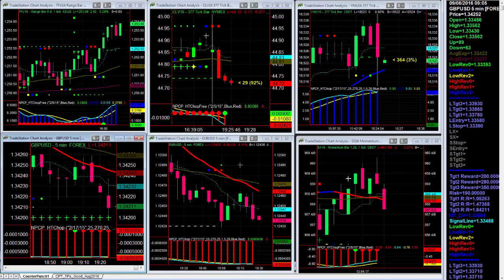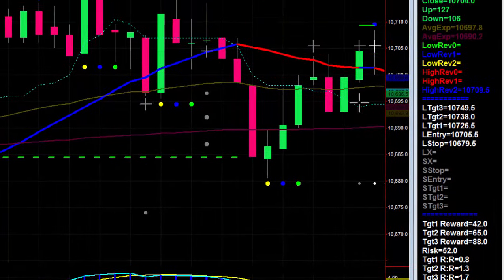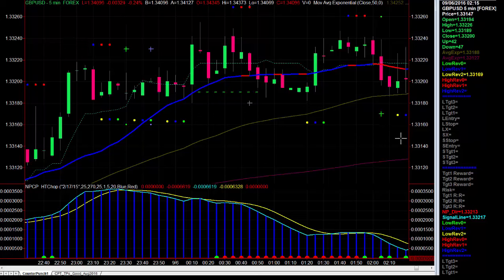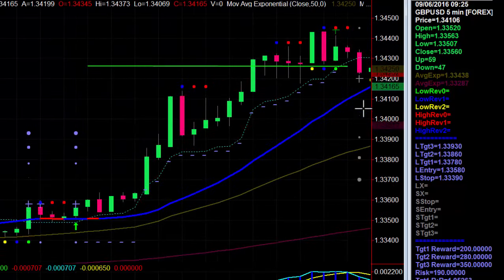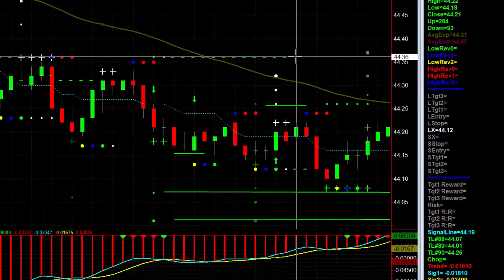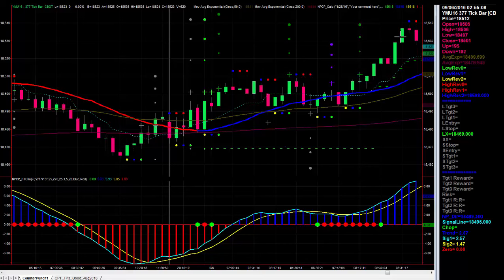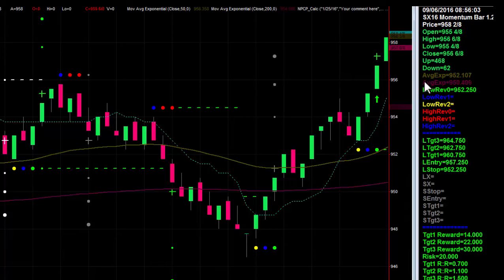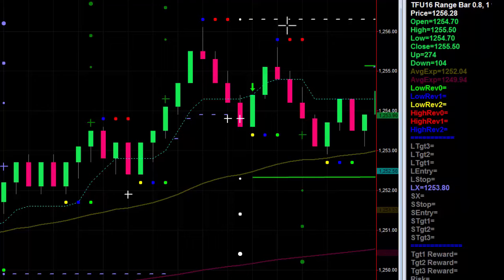Trading for Consistent Profits with the Counter Punch Trader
Register for the upcoming 24 Hour Flash Sale where you can get the Counter Punch Trader at the lowest price it has ever been offered, good only for 24 hours.

Meanwhile, watch this video to see how the Counter Punch Trader did today, the first day back from the Labor Day Holiday Weekend.  Here's a look at DAX Futures, Crude Oil Futures, GBPUSD, YM, Soybean Futures and the Russell eMini. Same Strategy on a diverse range of different markets and charts.